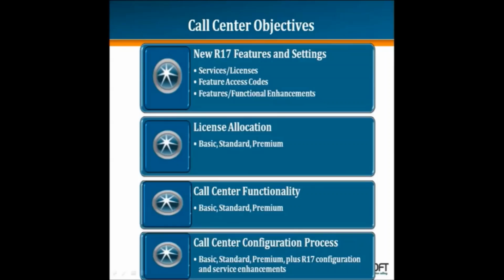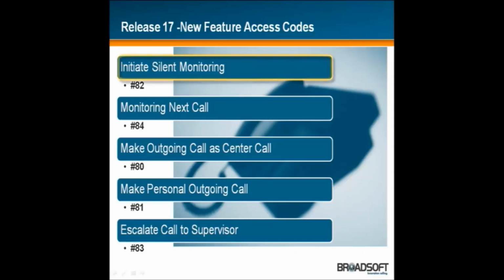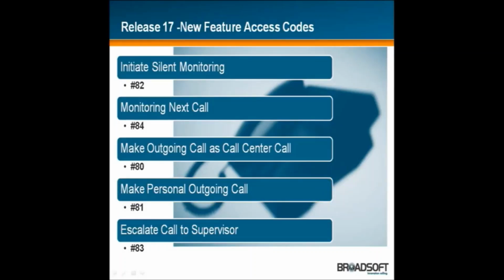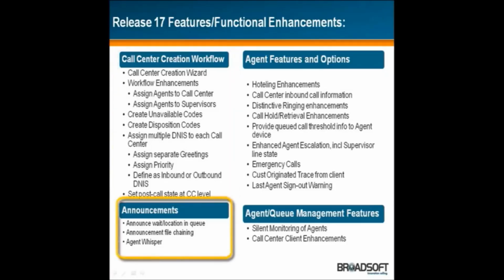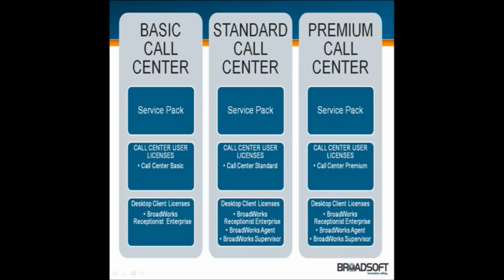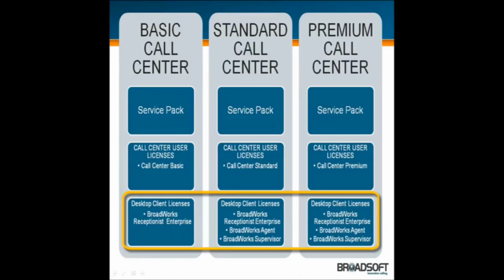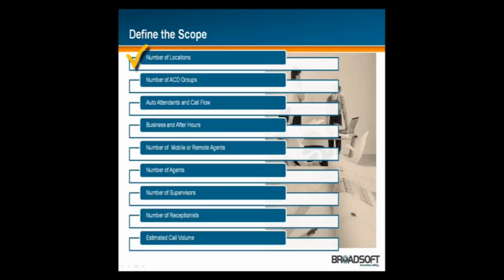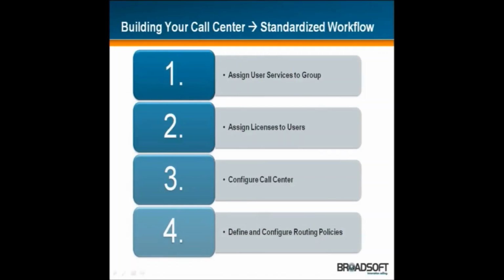CS Call Center Release 17 Intro